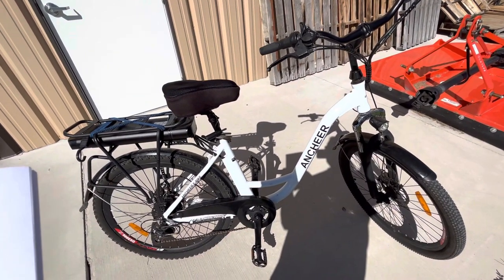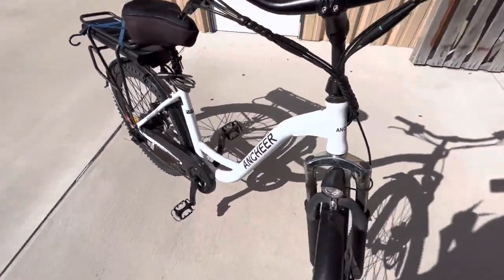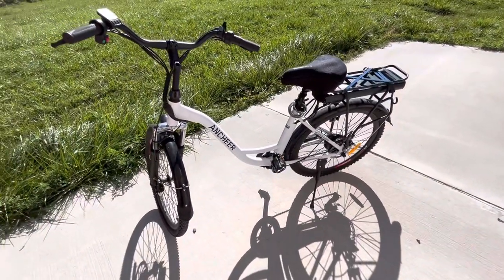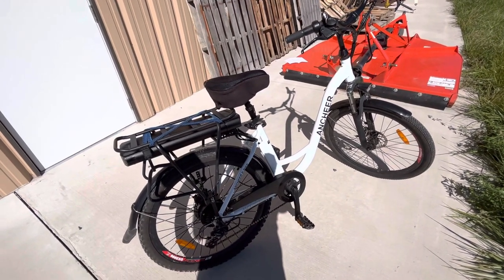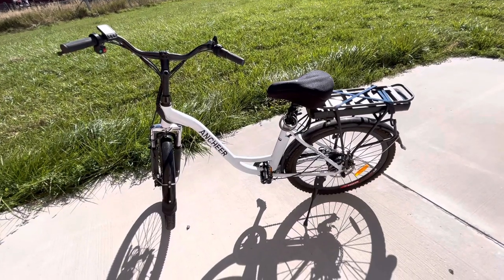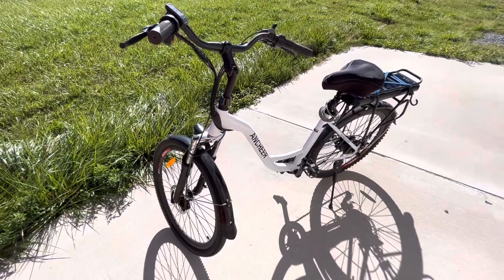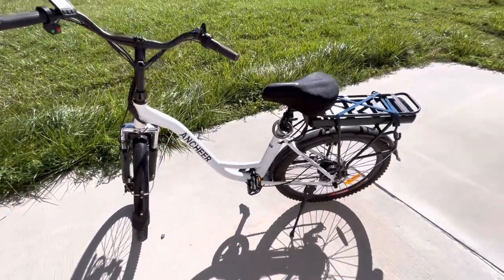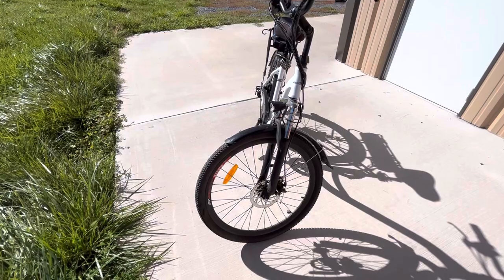The Ancheer Step-Thru Electric Commuting Bicycle Review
Ancheer Step-Thru Electric Commuting Bicycle. Is it worth nearly $700? Let's find out with an in depth review (but no assembly).